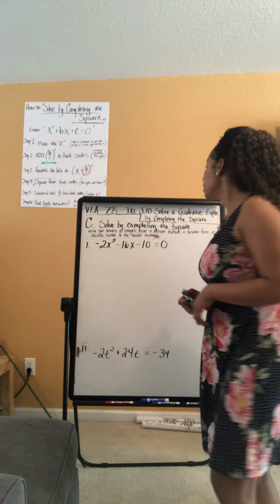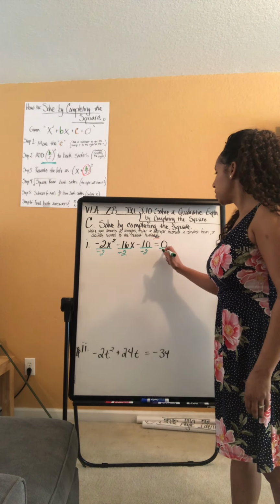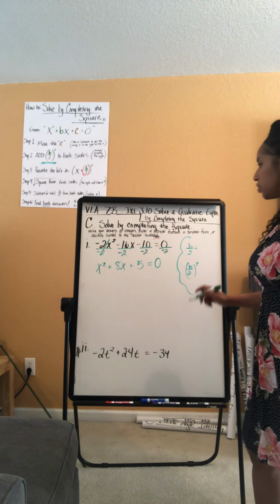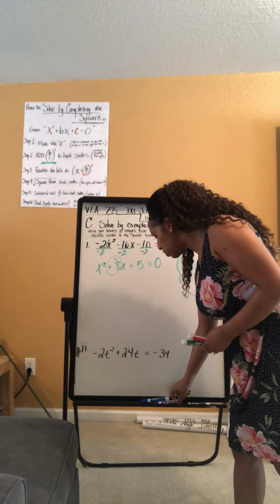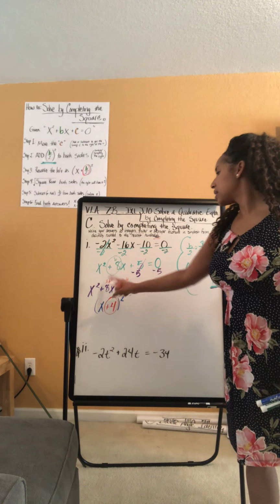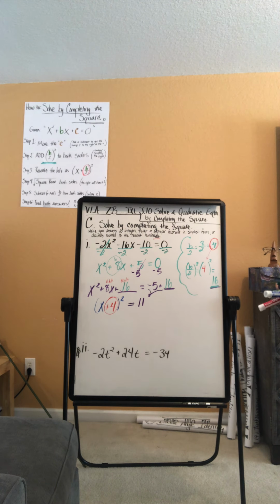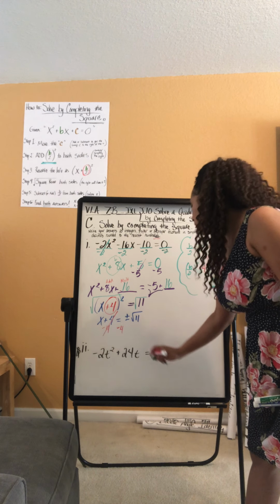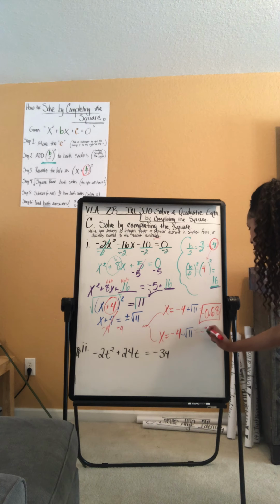GEOMETRY - Solving a Quadratic Equation by Completing the Square (part 3)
For use with VLA 7B